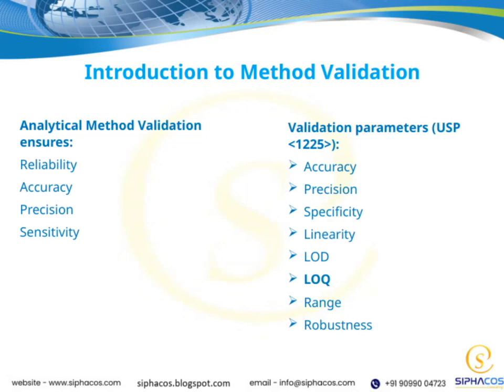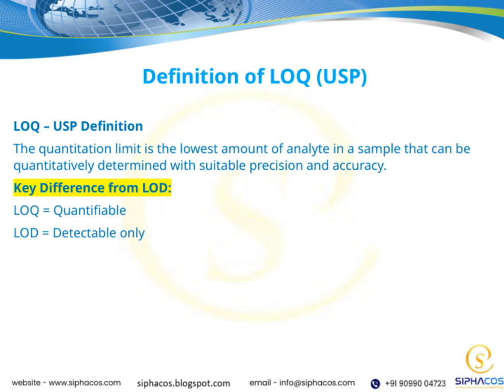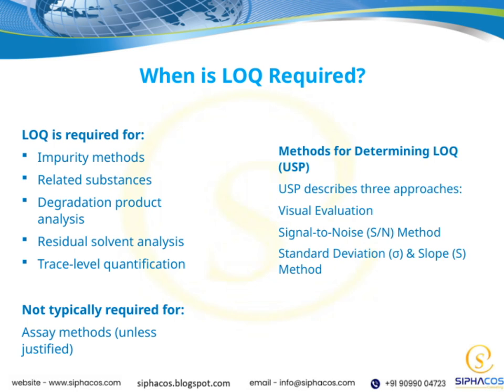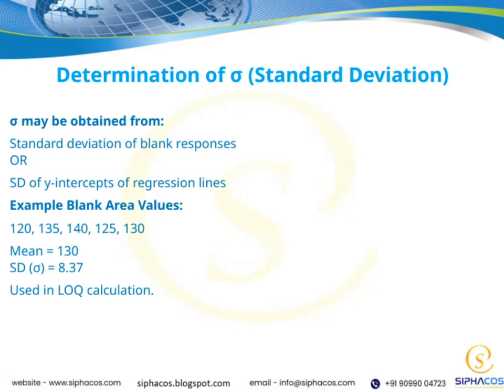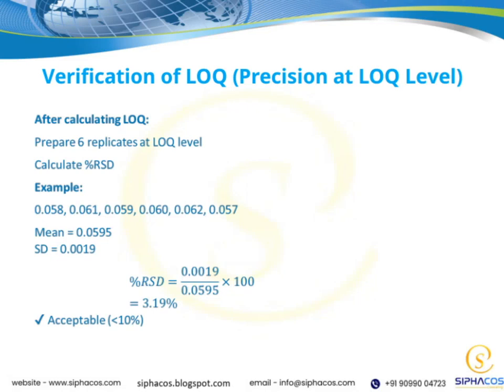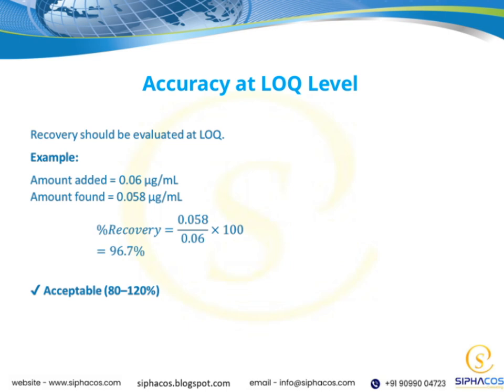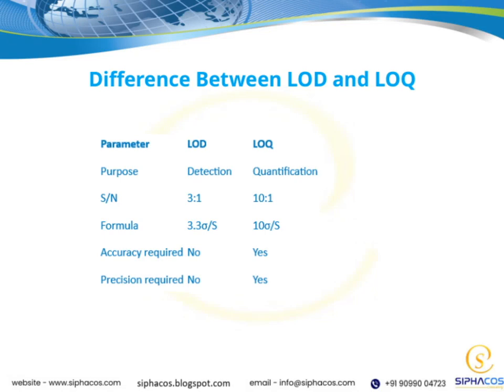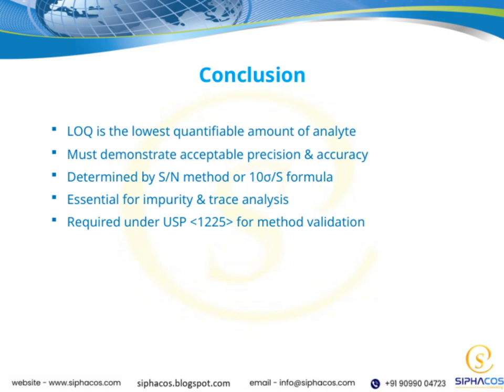#243 SIPHACOS Limit of Qualification LOQ Criteria in Analytical Method Validation